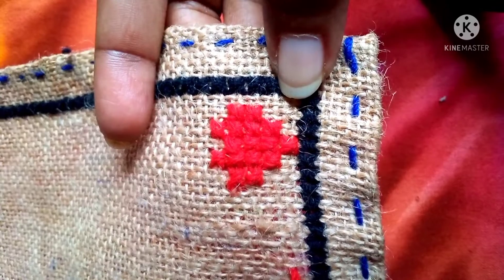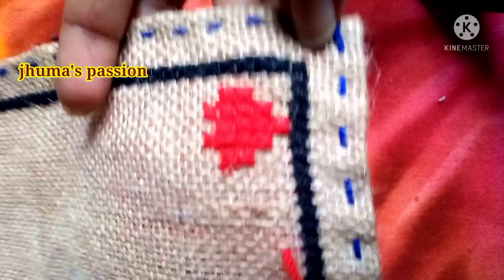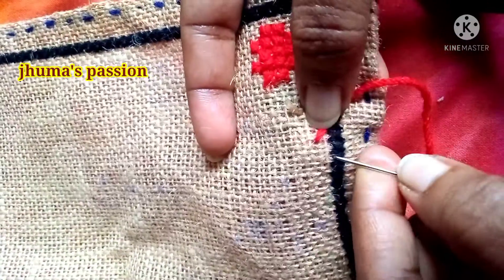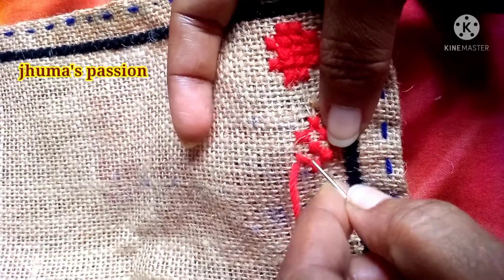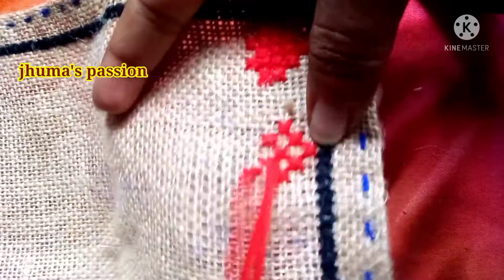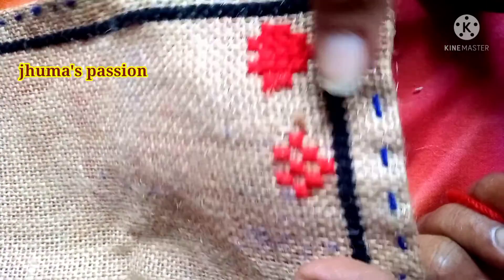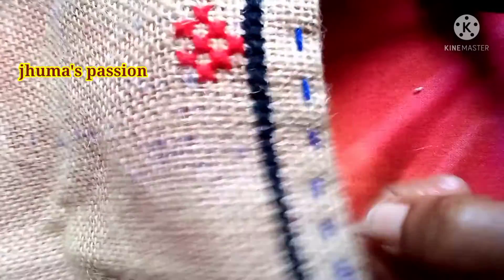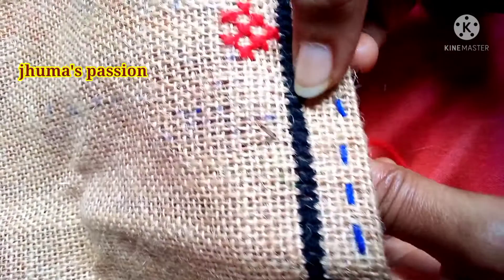ason selai design❤️cross stitch love design,ashan design,আসনসেলাই ডিজাইন, আসনেরডিজাইন@jhuma'spassion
cross stitch love design ason selai design /ason selai  design/ashan dwsign -আসন,ason
পাতার নকশা আসন সেলাই-cross stitch design on jute mat
ason design, ason, ason selai patar noksha, choter upor uler kaj, asoner noksha, vorat asoner design, how to make woolen sitting mat/ door mat/ table mat / floor mat/ area rugs/ carpet making design, woolen papos design, dussuti designBeautiful ason selai design -cross stitch,asan design, jhuma's passion
ason selai design
আসন সেলাই ডিজাইন
ason design
ason design new
new ason design 2021
asin bona
new ason design
Aasan design
Ashwin silai
আসনের ডিজাইন
চটের আসন ডিজাইন
ason selai
ason selai design new
চটের বস্তায় উলের ডিজাইন
চটের আসন সেলাই ডিজাইন
আসন সেলাই
আসনের নতুন ডিজাইন
আসন ডিজাইন
Asan design
Ashwin design
Asan selai
asoner design
new Asan design
ছালার আসন ডিজাইন
ason banano
ason banan
cross stitcher ason design
uler ason
ason new design
vorat ason design
আসন সেলাই ডিজাইন নতুন
ason selai design new 2021
cross stitch
doormat design
ason dizain
ason selai design peacock
chapter ason design
easy ason selai design
uler ason design
ভরাট আসনের ডিজাইন
Asan
asin
asin silai
ason bona design
ason design flower
ason design new easy
ason selai design flower

আসন সেলাই ডিজাইন blade design ! new ason design,ason design new,asan selai,cross stitch
woolen sunflower doormat design
how to make sitting mat design
stitch ason
rugs
tablemat

আসন সেলাই ডিজাইন প্লাস্টিক, আসন সেলাই ডিজাইন নতুন, আসন সেলাই ডিজাইন, আসন সেলাই ডিজাইন প্রজাপতি, আসন সেলাই ডিজাইন গোলাপ, আসন সেলাই ডিজাইন পাখি, আসন সেলাই ডিজাইন রাধা কৃষ্ণ, আসন সেলাই ডিজাইন সহজ, আসন সেলাই ডিজাইন ফুলের নকশা, আসন সেলাই ডিজাইন জবা ফুল
jhuma's passion

আসন সেলাই কাঁকড়া লতার নকশা
আসন সেলাই ডিজাইন ! blade design
ason design ! ason selai design
আসন সেলাই ডিজাইন বকুলফুল আসনের ছক/bokul ful Sona Ghar ki bhabe codewin
ঝাউ পাতা আসন ডিজাইন
চটের বস্তায় সুন্দর একটি কৃষ্ণচূড়া ফুলের ডিজাইন
my intro video beautiful designer ason stitch
beautiful cross stitch asan selai design
cross stitch for beginners - Ason design new
handstitch, latest aasan design in Bengali
আসন সেলাই ডিজাইন // চারটে ভরাট ফুলের আসন
অসাধারণ হাতের কাজ না দেখলে খুব মিস করবেন
পাটের বস্তা দিয়ে টেবিল ম্যাট তৈরি
cross stitch-aason design-ক্রস স্টিচ
cross stitch-আসন সেলাই খুব সহজেই
ason design, woolen ason design,how to
আসন সেলাই ডিজাইন বড়ো ফুলের নকশা
আসন সেলাই ডিজাইন কলকা ডিজাইন
ভরাট আসন ডিজাইন ক্রস স্টিচ আসন সেলাই
আমার মায়ের হাতে সেলাই করা কিছু আসনের ভিডিও
cross stitch er colourful ason design tutorial
asan design in easy uler ason banano
beautiful flower Bharat aasan design sitting mat
Ashwin design flower aasan design new new
plastic sack new ason design,floormat
new cross stitch pattern Ason design
cross stitch er border design
doll Doormat design woolen ason design
new cross stitch flower Bharat Ason design
Ashwin silai design
cross stitch beautiful doll design asan design
most popular galleries and beautiful ason
Mickey mouse cross stitch design how to make Ashwin
আসন সেলাই ডিজাইন
আসন সেলাই ডিজাইন বকুল ফুলের নকশা
আমার কাকিমার হাতের বোনা উলের আসন
আসন সেলাই ডিজাইন আনারসের চোখ আসন